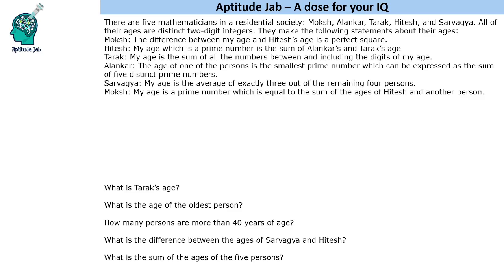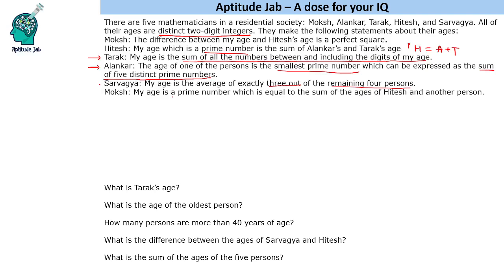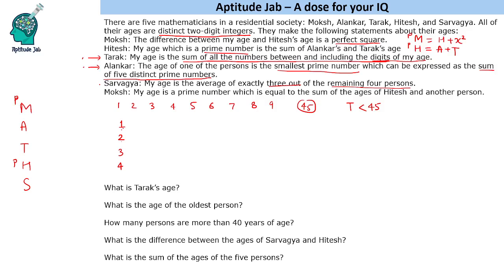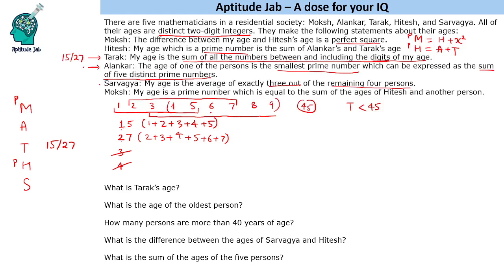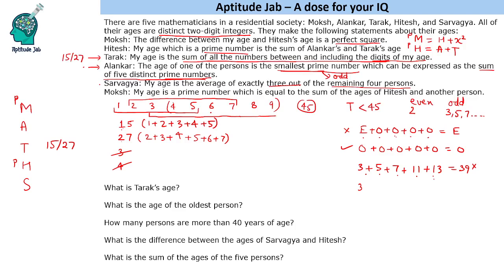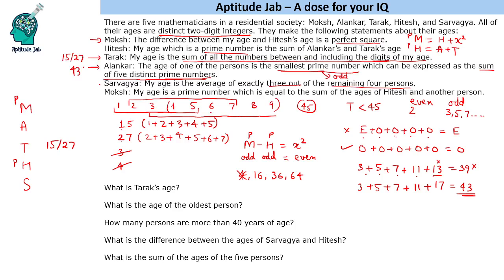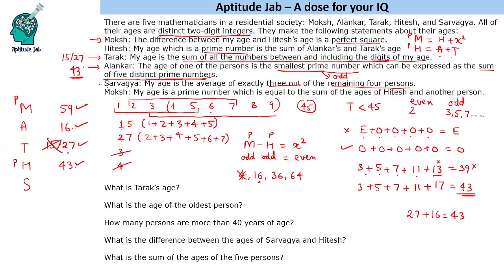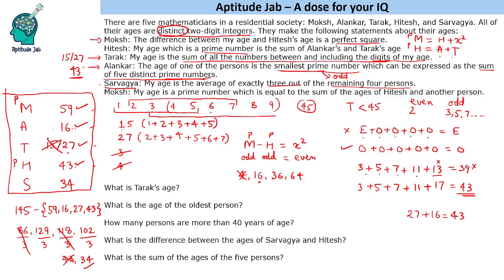CAT Infinite DILR - Set 407 | The Ages of Mathematicians | Number Puzzle | Caselet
Calling all CAT 2024 aspirants! Join our CAT 2024 batch 2 now for tailored preparation.

We offer section-wise modules too.

5 people have distinct ages. Using the hints given, find their ages.